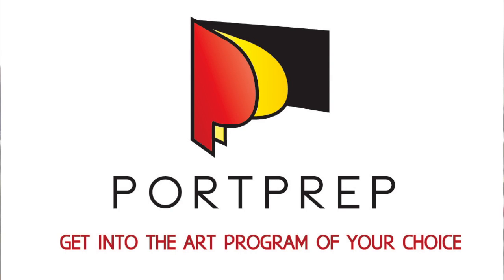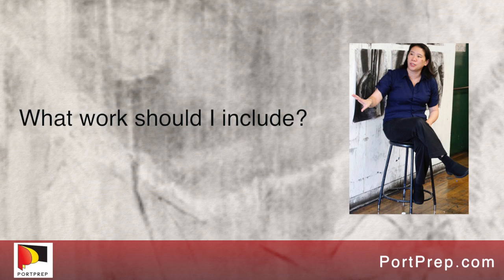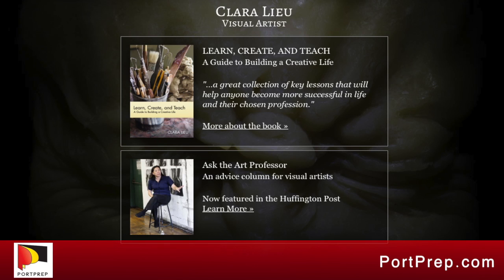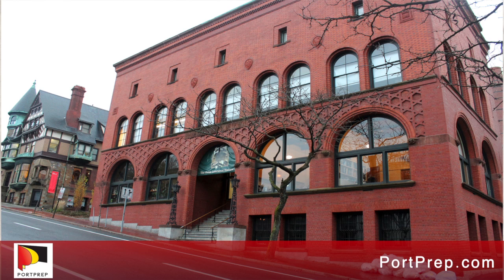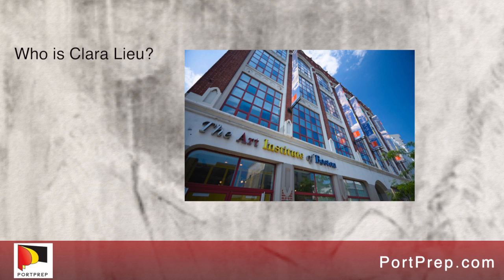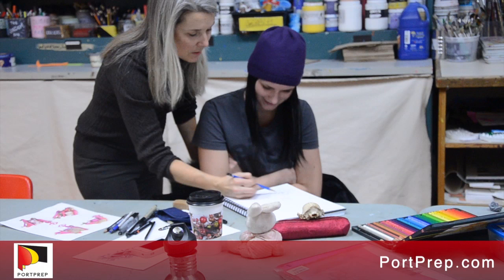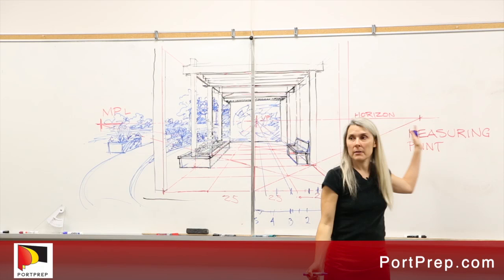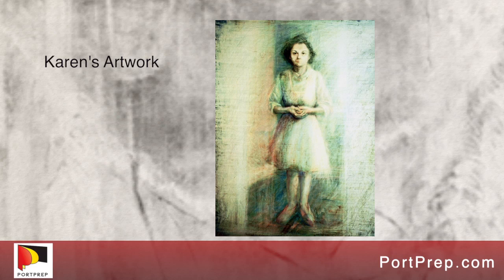How To Get Into The Right Design College Part 1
Would you like some tips and tricks to get into the right design school that will enable you to succeed? RISD professor, Clara Lieu discusses her own personal history in artwork, how to select a program, drawing from life, and much more.